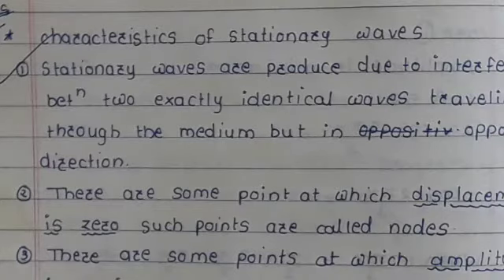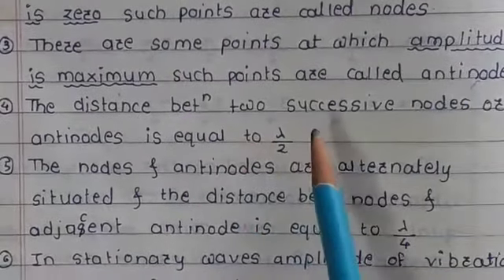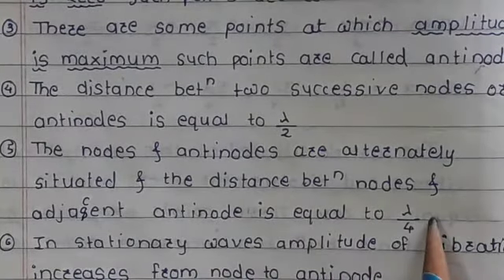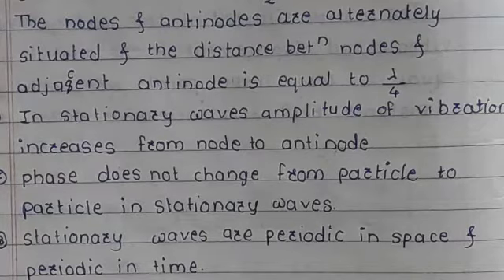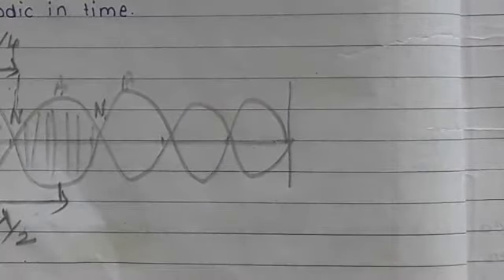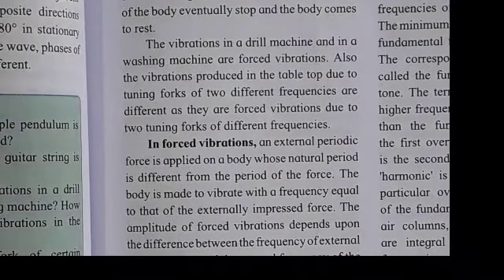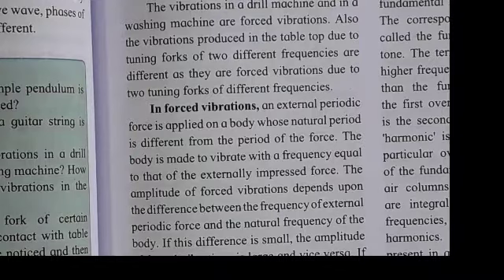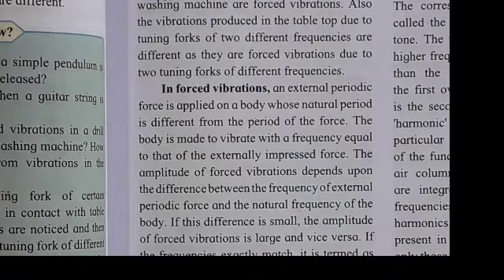Video no 42 physics department